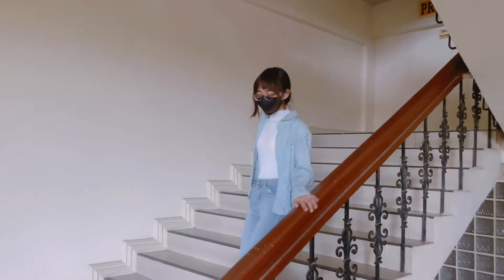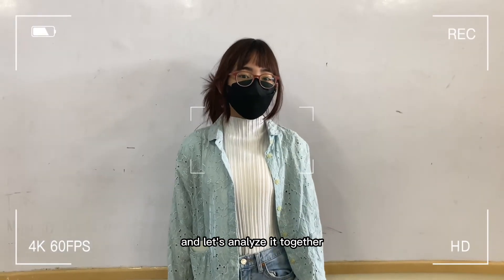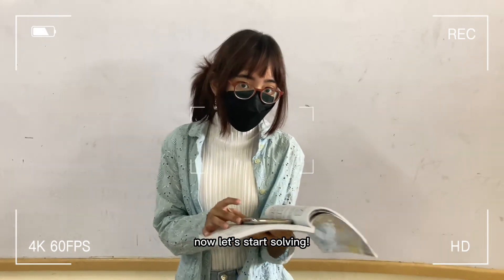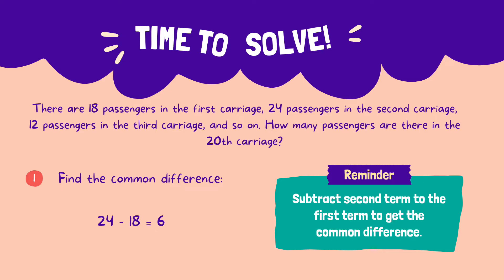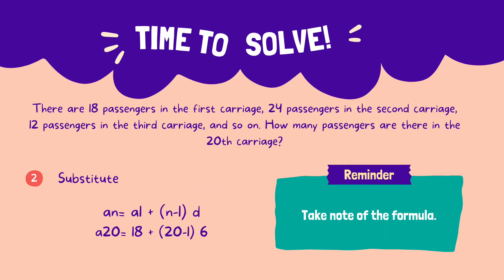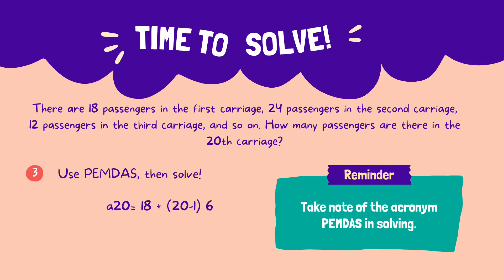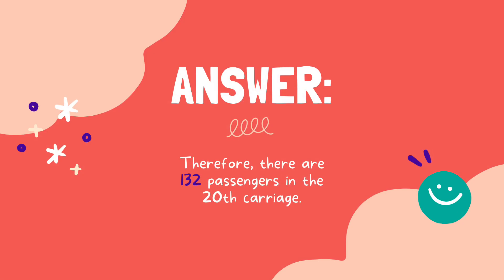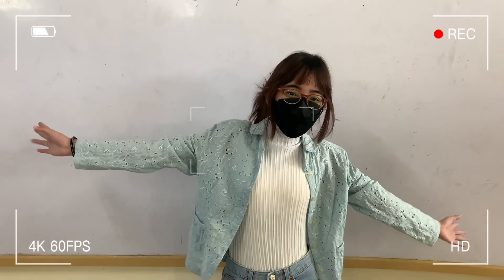Solving Real Life Word Problems using Arithmetic Sequence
Group 2 Performance Task Q1